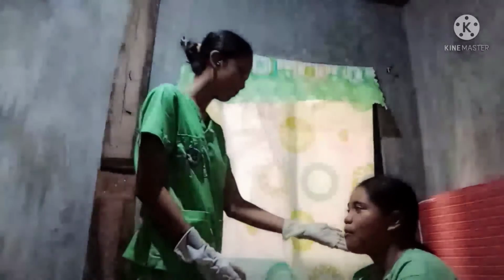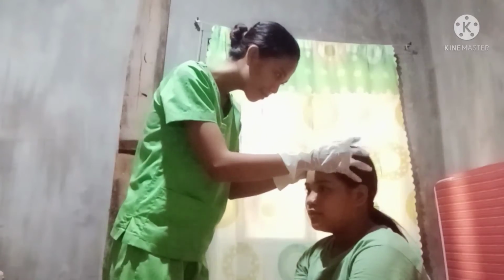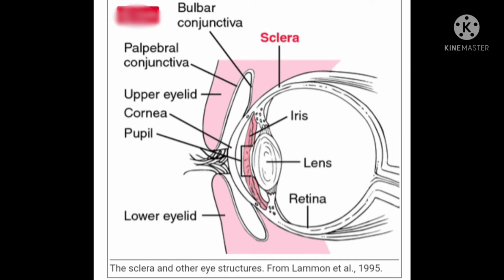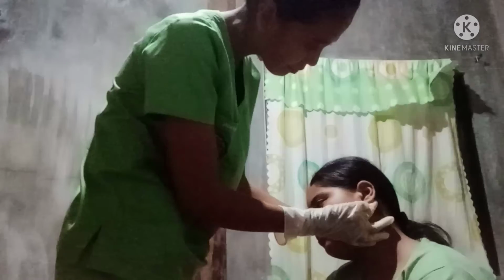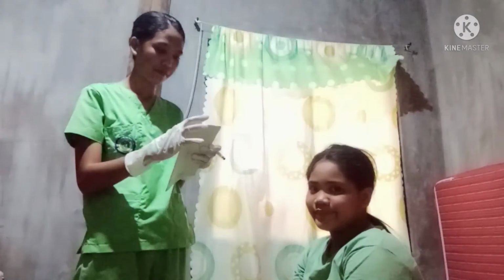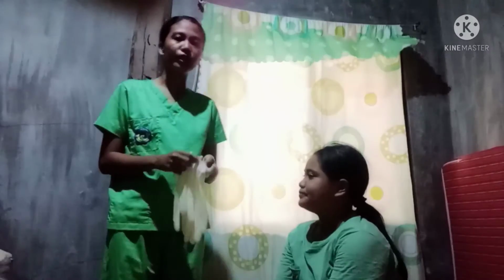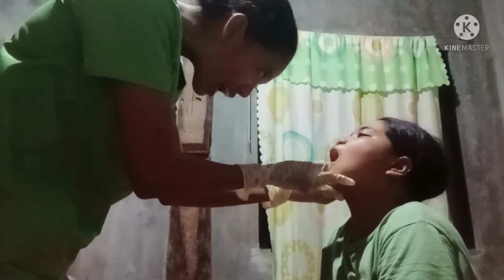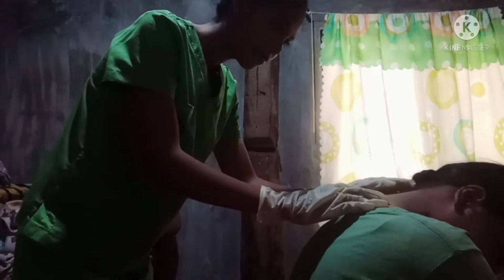August 2, 2021